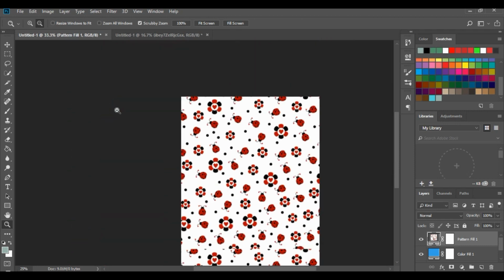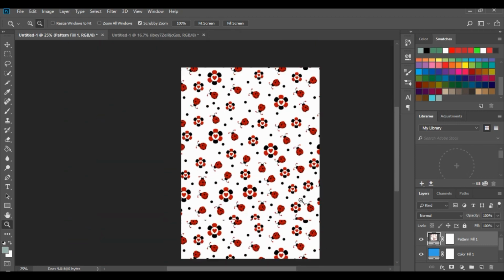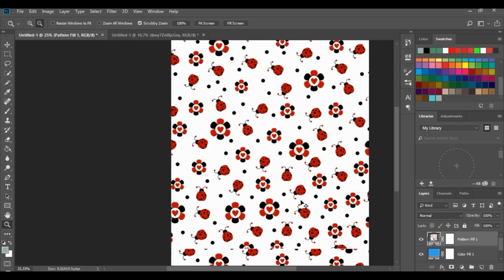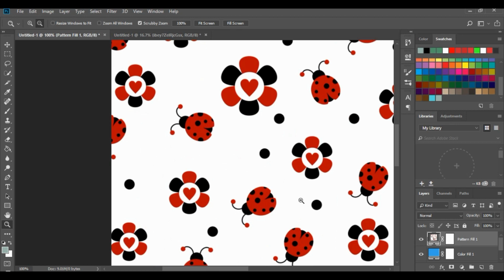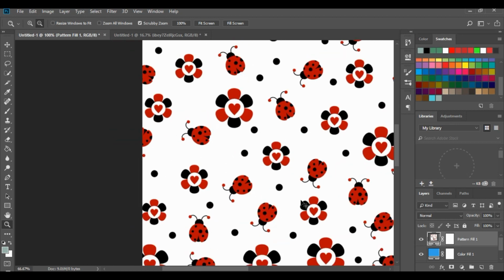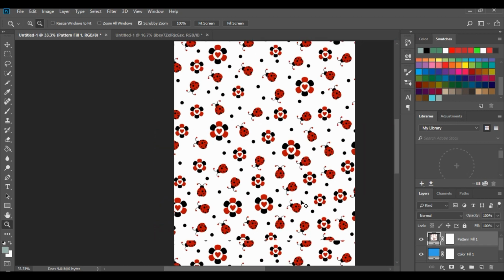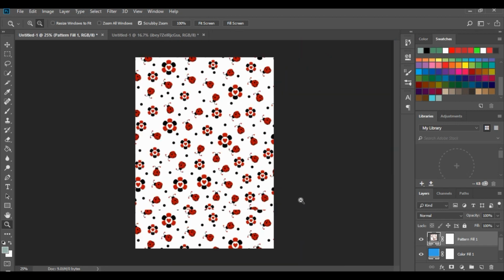USING THE ZOOM FUNCTION | GETTING STARTED WITH PHOTOSHOP FOR BEGINNERS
Welcome to our beginner's tutorial on how to get started with Photoshop.  In this video we are going to be walking through the basic function of how to zoom.